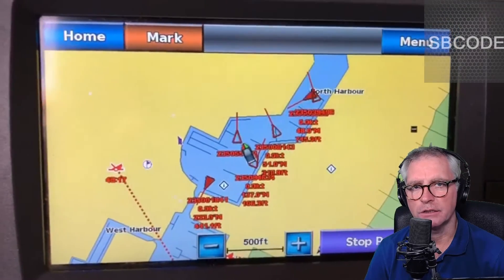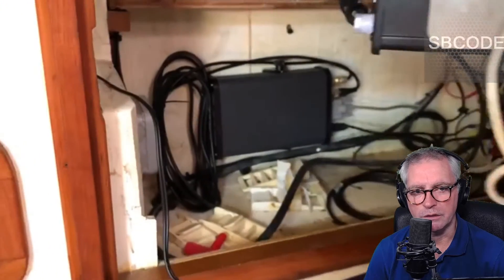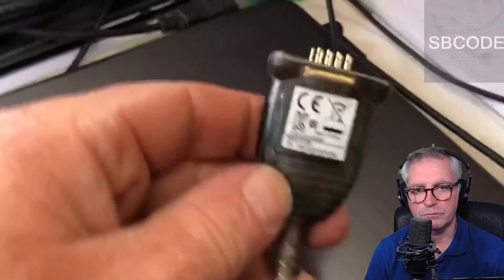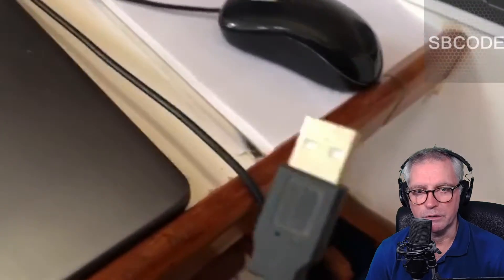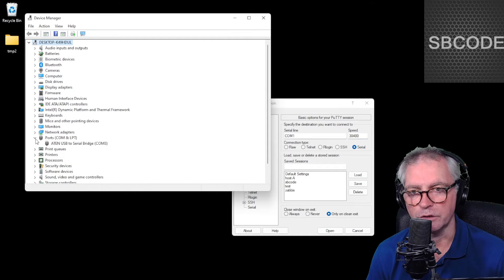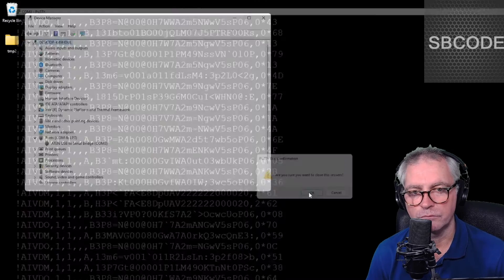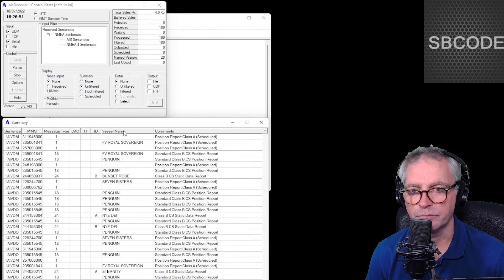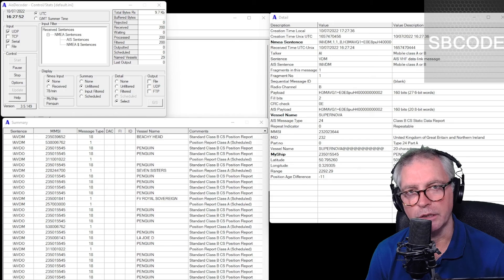Connect PC/Laptop to AIS Transceiver Serial Com Port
I have a Garmin GPSMAP 750 which receives its AIS data from a CSB200 AIS Transceiver.
The GPSMAP 750 receives high speed NMEA 0183 data, which the CSB200 provides via one of the TX pins on the Serial cable on the back, which is then connected to one of the RX pins on the Garmin's power/data cable.
I want to look at that NMAE 0183 data on my PC/Laptop, so I can use a DB9 Serial to USB connector.
I plug it into the AIS transceiver, then plug the other end of the DB9 into my Laptops USB port, then open Putty and connect to COM3 using Baud 38400.
I then also close Putty, and open a program that can decode NMEA 0183 sentences, and that was a program called AIS Decoder
There are many programs that people have written that can decode AIS messages. You could also write your own scripts to read data from Com ports. Sometimes, it's just easier to use what other people have already written for you.